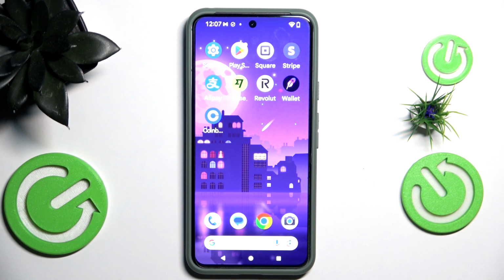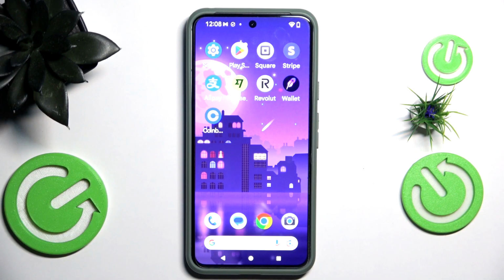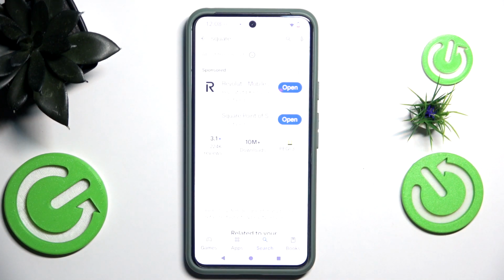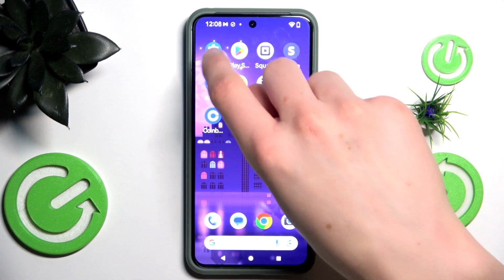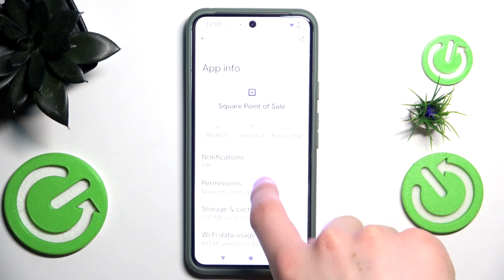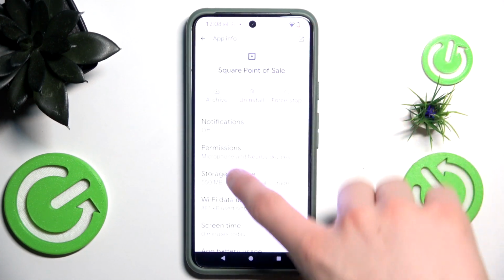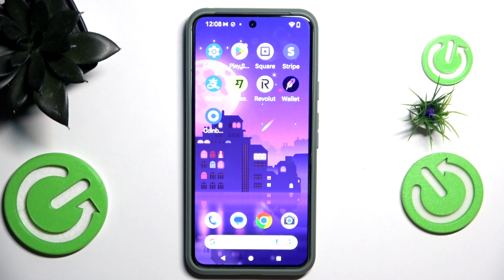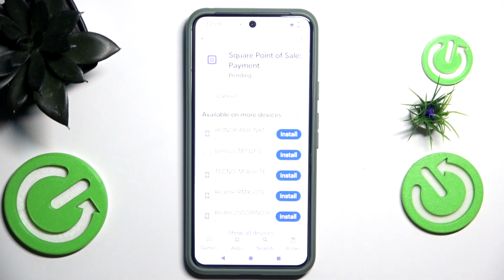GOOGLE Pixel 8 – How to Fix Issues with Square App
If you're having trouble with the Square app on your GOOGLE Pixel 8, this video will help you solve common problems and get the app working smoothly again. We cover the most effective ways to fix issues, including checking for updates in the Play Store, adjusting app permissions, managing data usage, and reinstalling the Square app. Whether the Square app is crashing, not opening, or not working as expected on your Pixel 8, follow these simple steps to resolve the problem and restore full functionality. This guide is perfect for anyone using the GOOGLE Pixel 8 who needs to troubleshoot and fix Square app issues quickly and easily.

How to fix Square app issues on GOOGLE Pixel 8?
How to update Square app on GOOGLE Pixel 8?
How to reset and reinstall Square app on GOOGLE Pixel 8?

0:00 Introduction
0:10 Check for Square app updates in Play Store
0:25 Adjust app permissions for Square
0:40 Manage Wi-Fi and mobile data usage
0:55 Uninstall and reinstall Square app
1:10 Final tips and outro